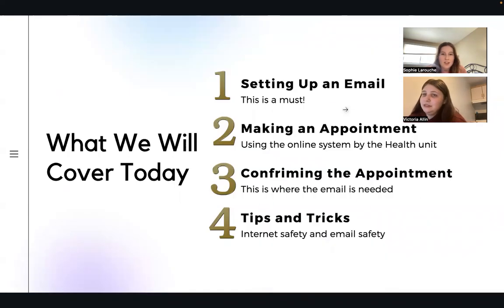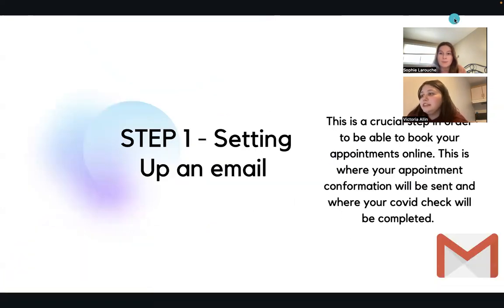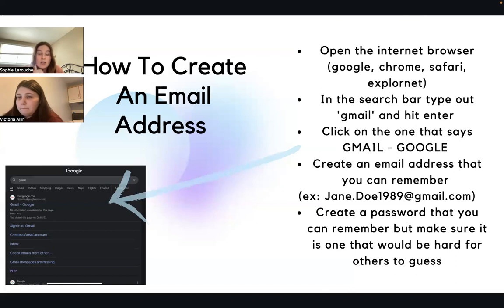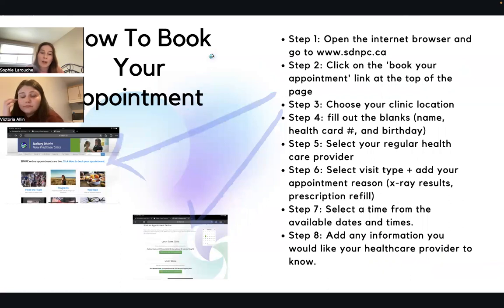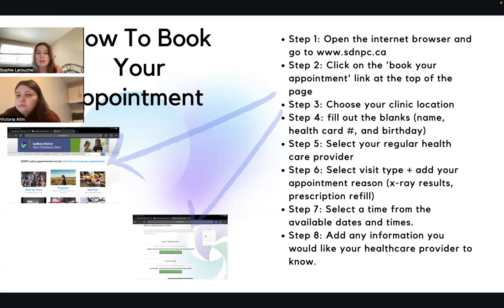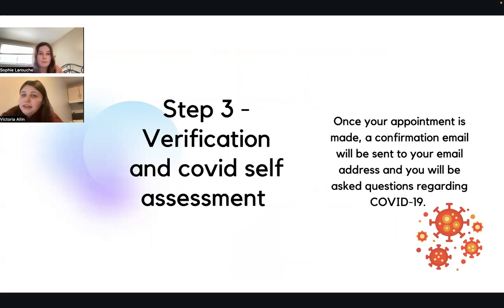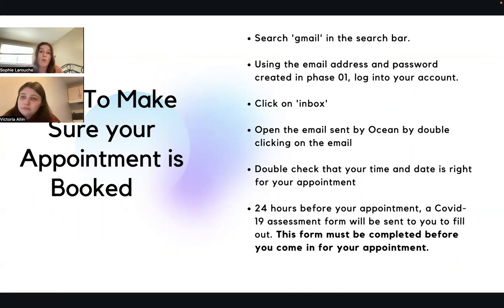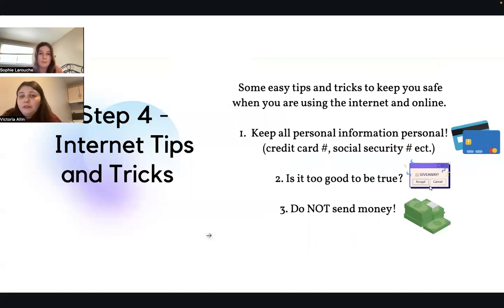SDNPC online booking workshop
Follow these steps to book and confirm your appointment online.